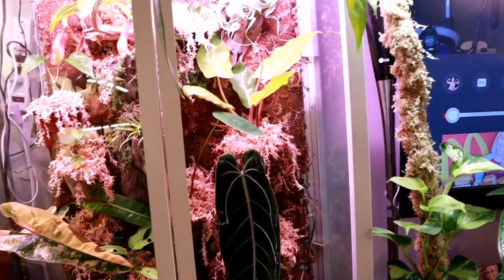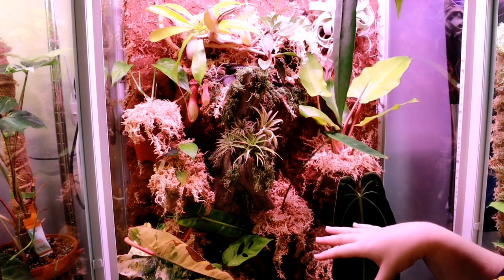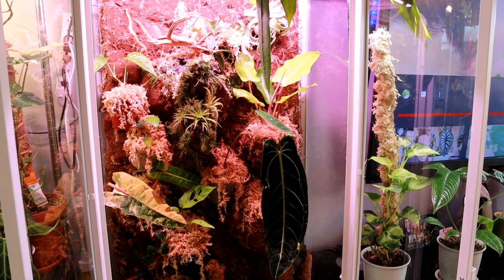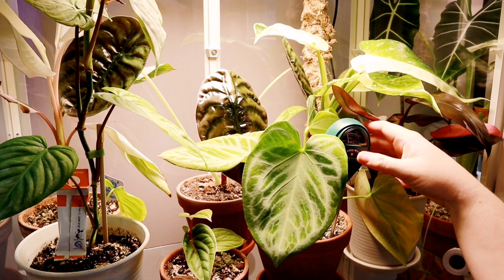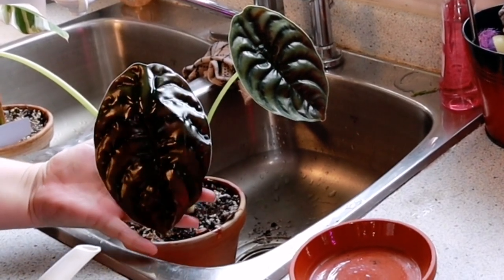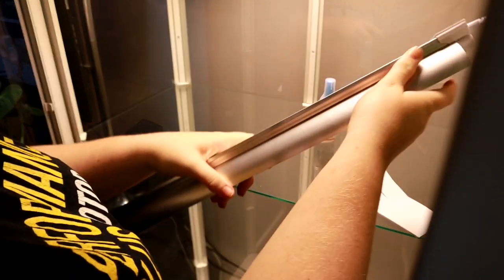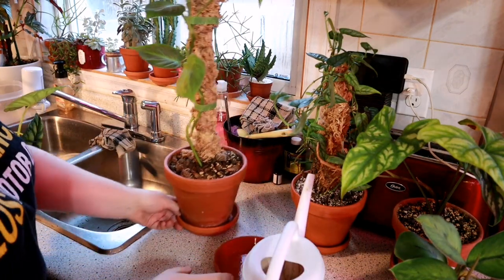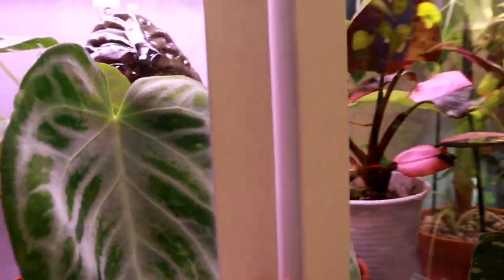Ikea Greenhouse Maintenance & Updates (New Grow Light Installation)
Today we're going to check on the Ikea Greenhouse Cabinets and see how everything is growing. We'll check to see if any of the plants need to be watered and do any maintenance that needs to be done.
I'm curious to see if any of the plants need to be watered as this will be my first time checking them and I'm not sure how long they will go between waterings. 🤔
I also have a new greenhouse fan and a new grow light to install in the cabinets! Lots of things to be done! Always so many things. 🤦

Muah!! 🥰🥰

🌱 PP&WN MERCH! 😲😲😲
Please check out for my Plants, Pots & What-Nots merch!!!